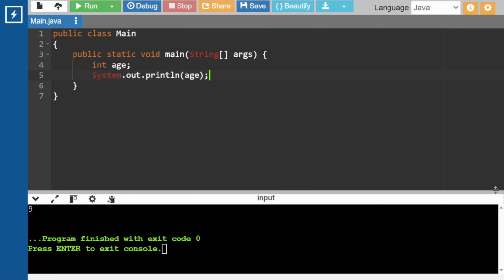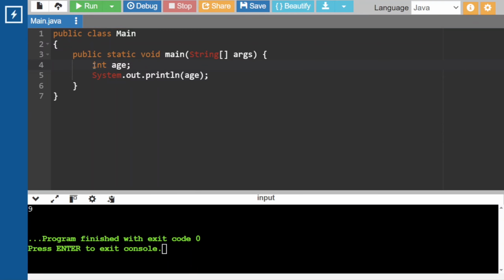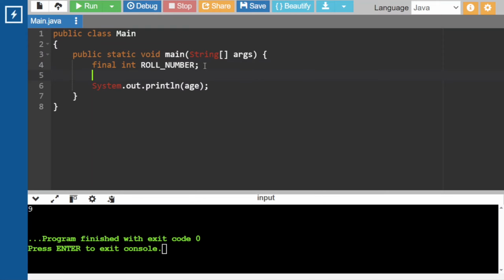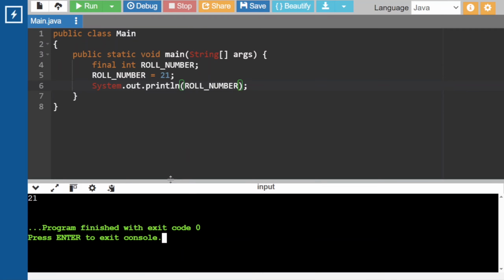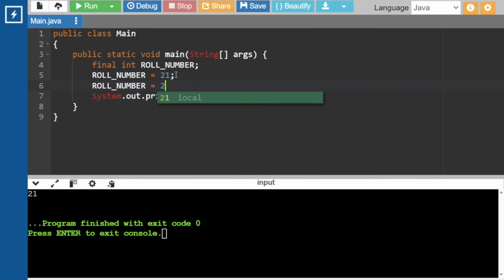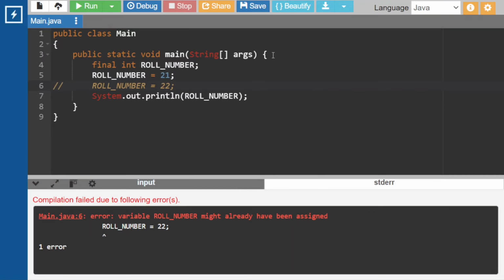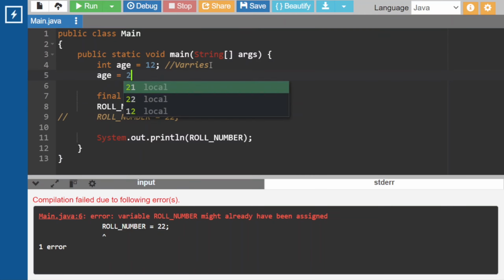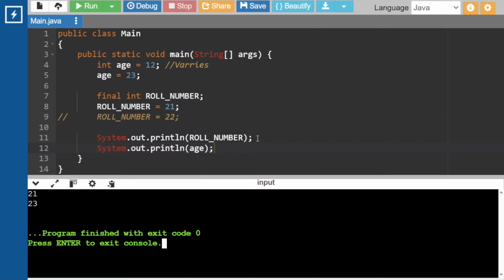Java Constants vs Variables Explained under 5 Minutes | Beginners Must Watch!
Learn the difference between constant (final) and non-constant variables in Java with simple examples!

In this video, we break down:

✔ What is a constant in Java?
✔ How to use the final keyword
✔ What is a non-constant (regular) variable?
✔ When to use constants vs variables
✔ Quick coding demonstration

This tutorial is perfect for beginners, students preparing for interviews, and anyone who wants to strengthen their Java basics.